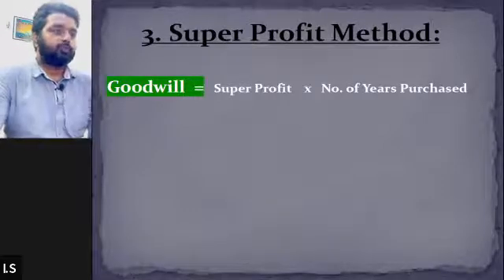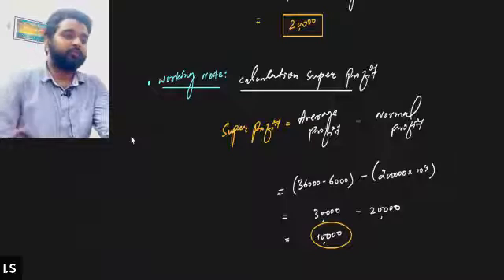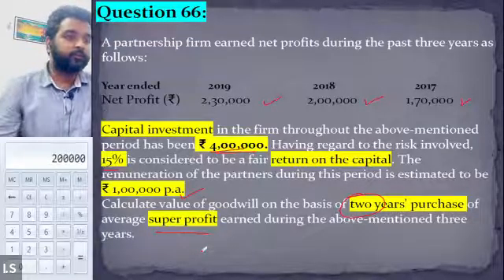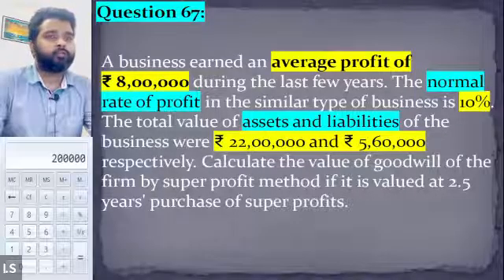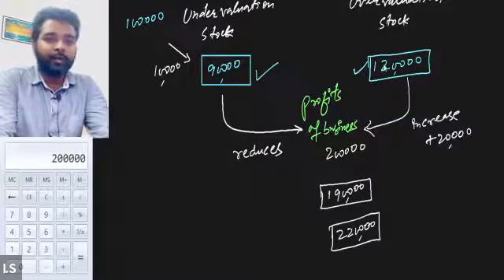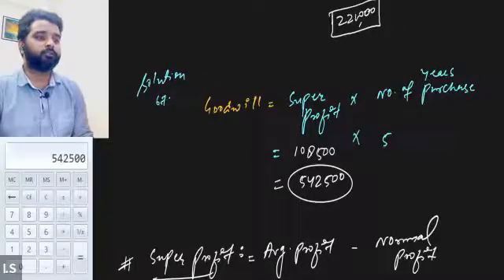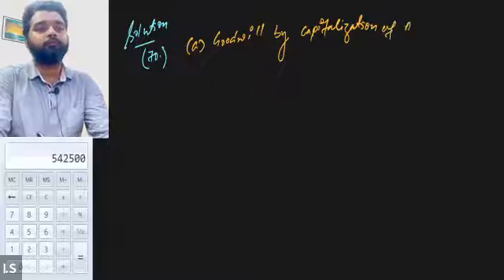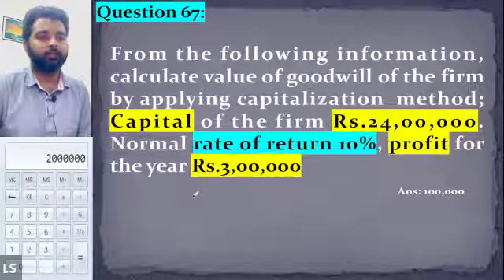Learnivio | Valuation of Goodwill by Capitalisation Method | Lect 23 | 12th MEA | 04-07-2022